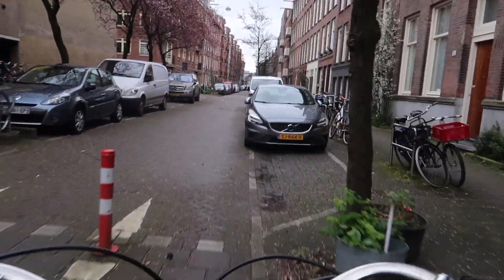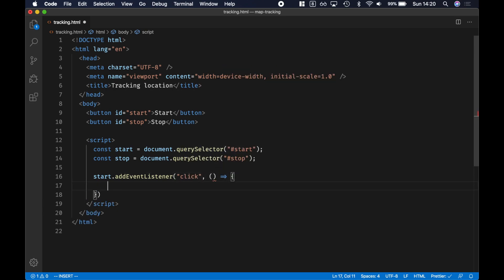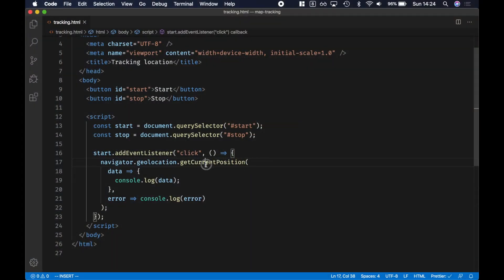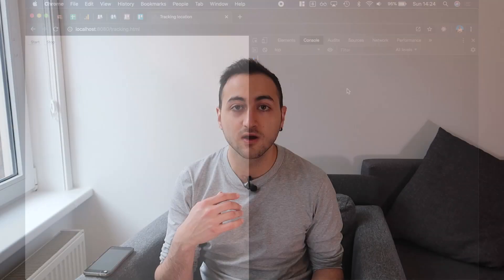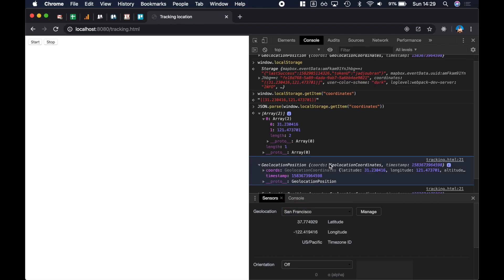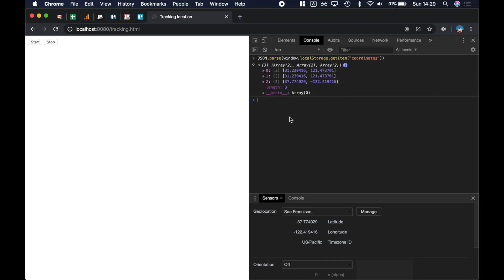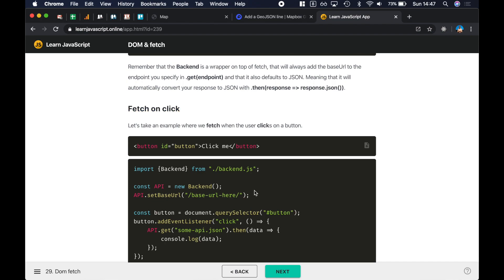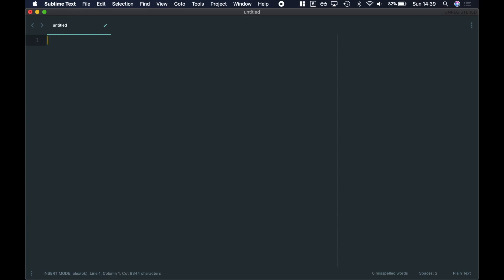Track your location with the JavaScript Geolocation API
Learn how to track your location with the JavaScript Geolocation API.
We will build 2 mini apps, one that tracks your location and saves it to localstorage.
The other one will draw the coordinates on a map!